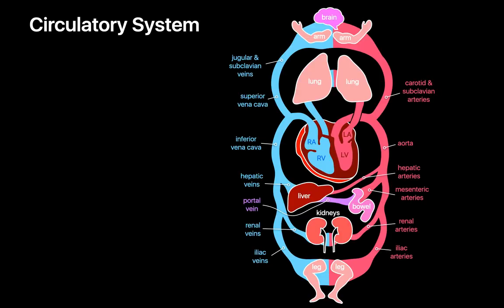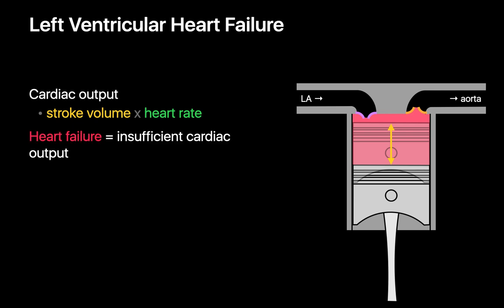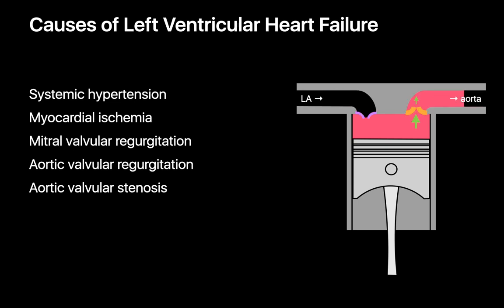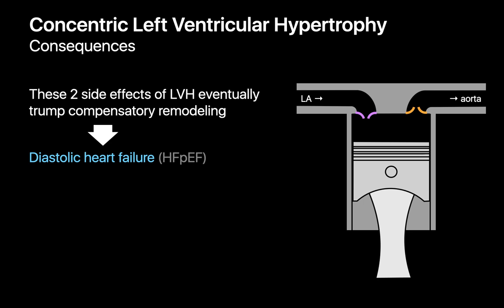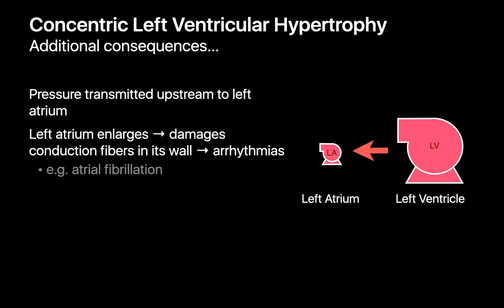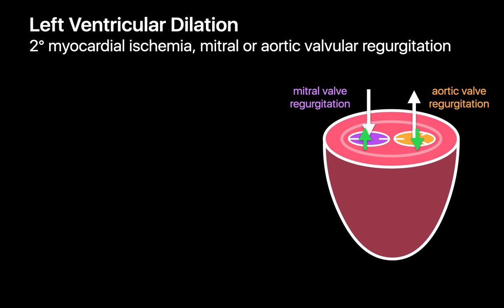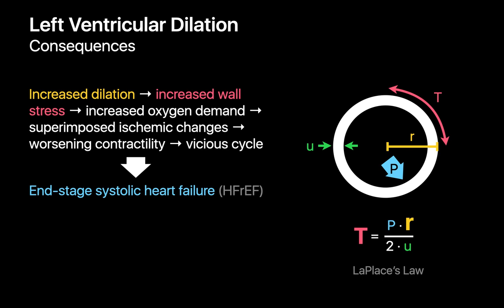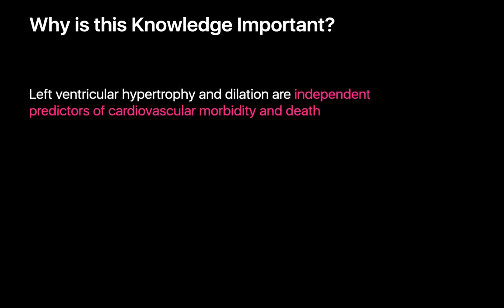Left Ventricular Heart Failure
In this talk, we explore the left ventricle's crucial role in distributing oxygenated blood throughout the body. We delve into the anatomy of the left ventricle, explaining its function during systole and diastole. Our discussion covers various causes of left-sided heart failure, such as high blood pressure, coronary artery disease, and valvular disease, detailing how these conditions affect the heart's ability to pump effectively. Compensatory responses like left ventricular hypertrophy and left ventricular dilation are explained, outlining how they initially aid cardiac function but can eventually lead to heart failure if the root cause isn't addressed. We highlight methods for identifying these changes on CT imaging, and emphasize the importance of early detection and treatment to prevent the progression of heart failure and its associated complications.

Chapters:
00:00 - Introduction
00:40 - Left Ventricle
02:31 - Causes of Left Ventricular Heart Failure
04:44 - Left Ventricular Hypertrophy
07:59 - CT: Increased Left Ventricular Wall Thickness
09:00 - CT: Left Atrial Enlargement
10:26 - Left Ventricular Dilation
13:24 - CT: Left Ventricular Enlargement
14:58 - Closing